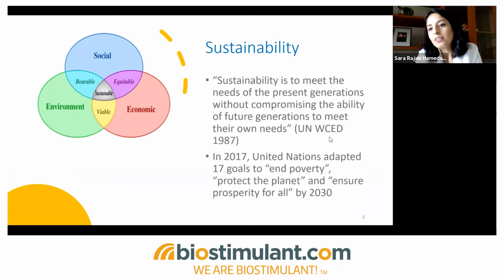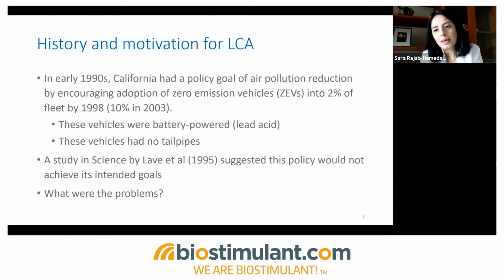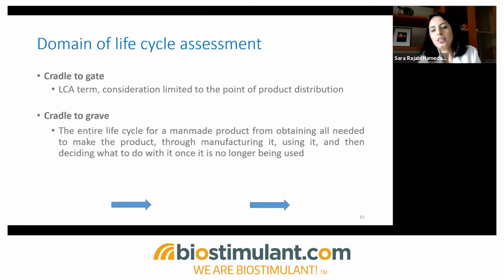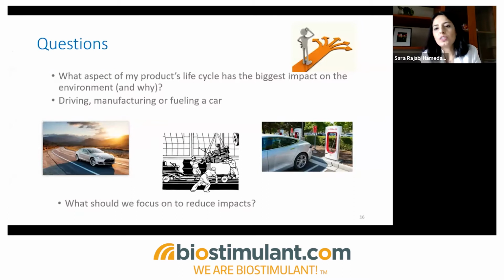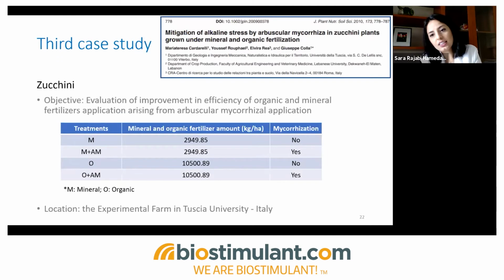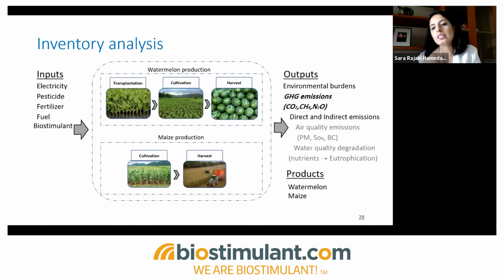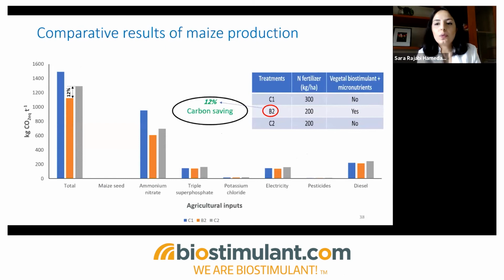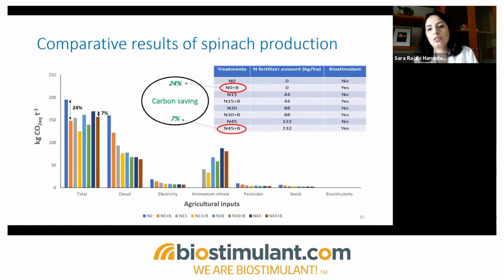Plant biostimulants and mitigation of Greenhouse gas emissions in crop production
Join Sara Rajabi Hamedani, PostDoc Researcher at Tuscia University, for a webinar about "Plant Biostimulants and Mitigation of Greenhouse Gas Emissions in Crop Production".